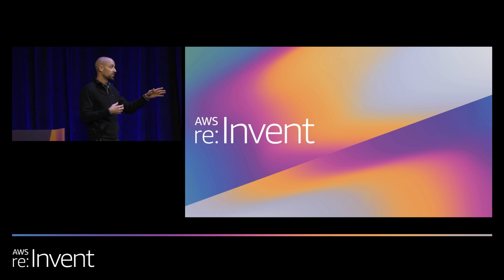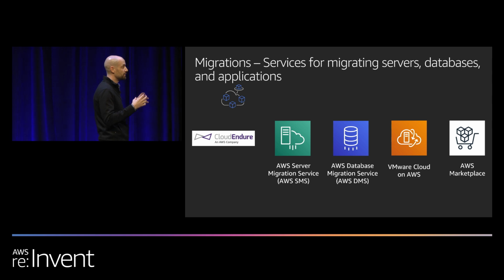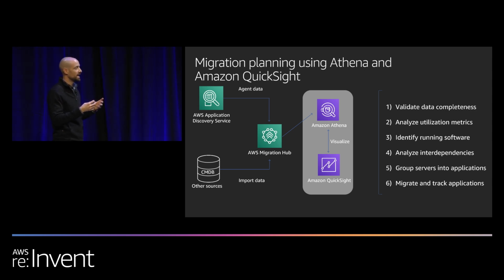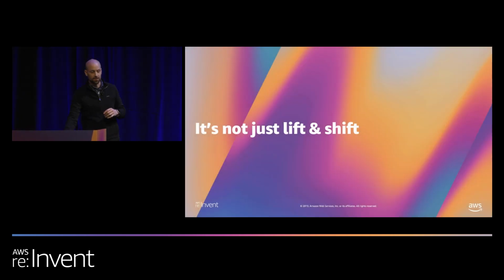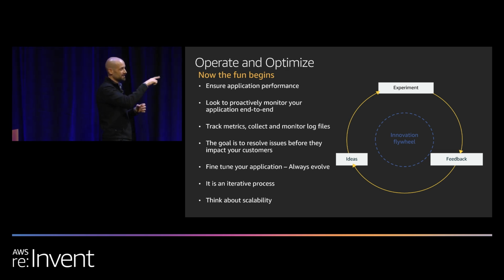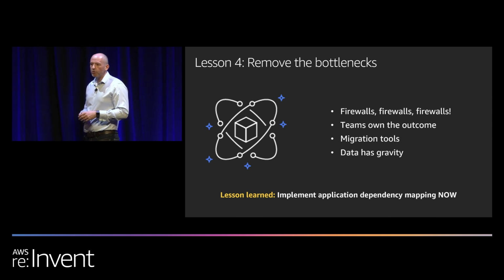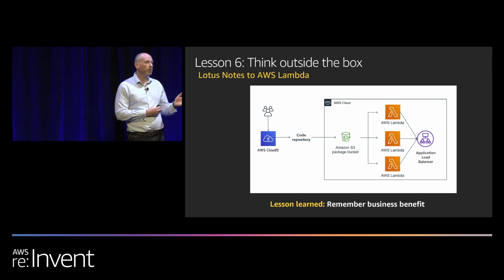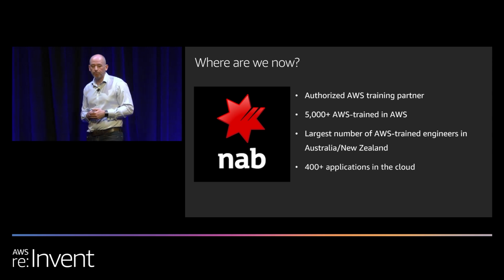AWS re:Invent 2019: [REPEAT 1] Strategies and tools to migrate hundreds of applications (ENT307-R1)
Your CIO has asked you to start migrating your application portfolio to AWS, including hundreds of applications hosted on thousands of servers. In this session, you learn how to analyze your application portfolio, determine the right migration strategies for a broad mix of applications, and select tools to accelerate the migration.